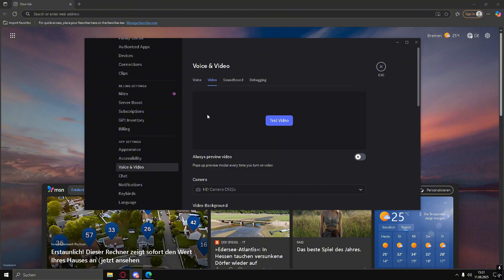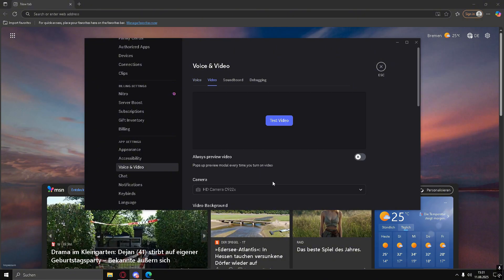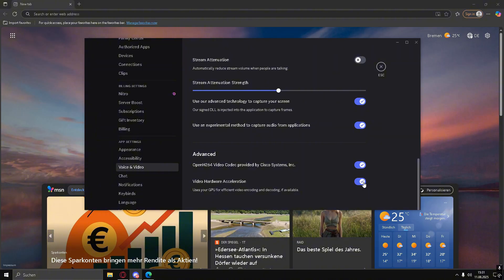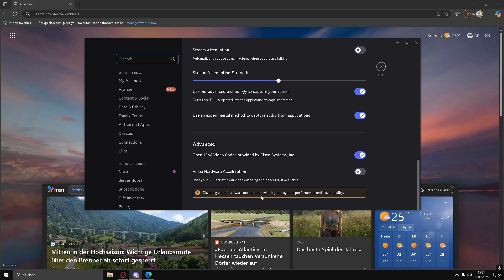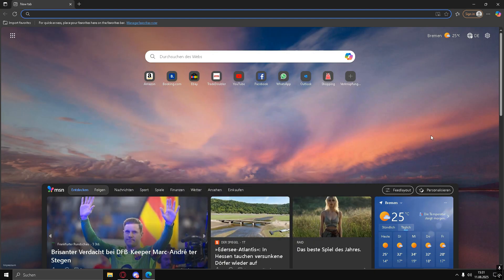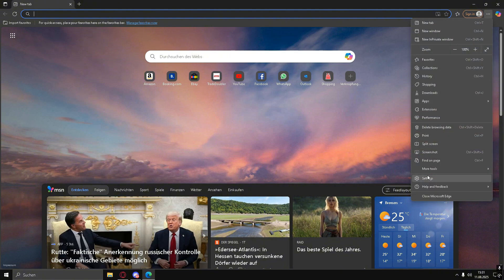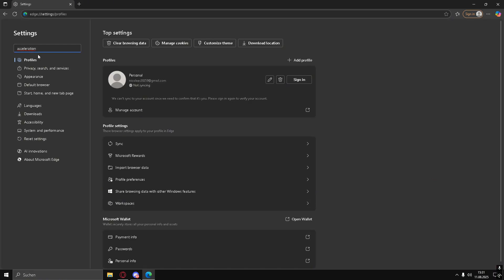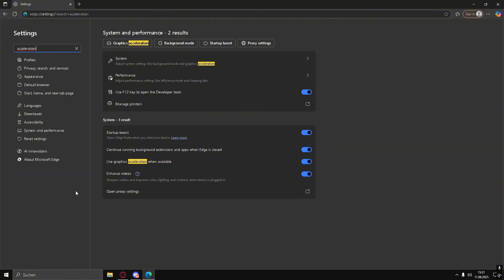How to stream Amazon Prime on Discord Without Black Screen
Want to watch Amazon Prime Video with your friends on Discord, but keep getting a black screen? 😩
In this updated 2025 tutorial, I’ll show you how to stream Amazon Prime on Discord without black screen issues – quick and easy!

🛠️ In this video, you’ll learn:

Why Amazon Prime shows a black screen on Discord

How to fix it with hardware acceleration settings

The best browser setup for streaming movies & shows

Step-by-step Discord screen share settings

Extra tips for smooth playback & better quality

💻 Works on Windows, Mac & Chromebook
👥 Perfect for watch parties with friends

💬 Comment your favorite Amazon Prime show